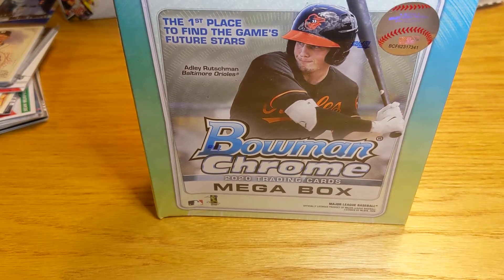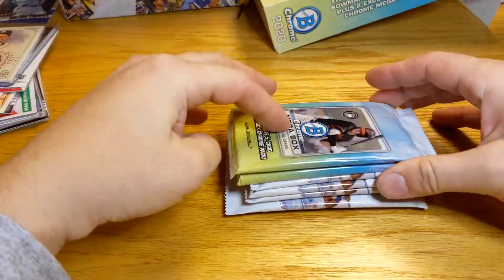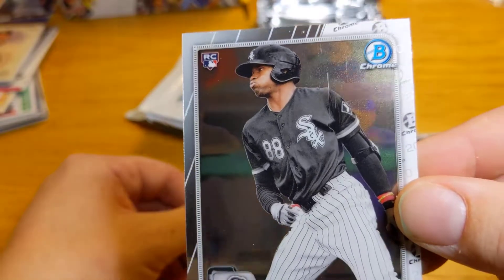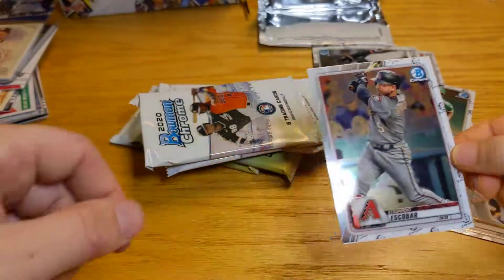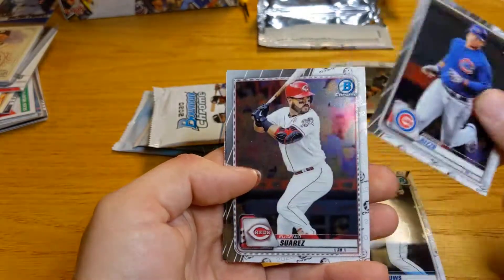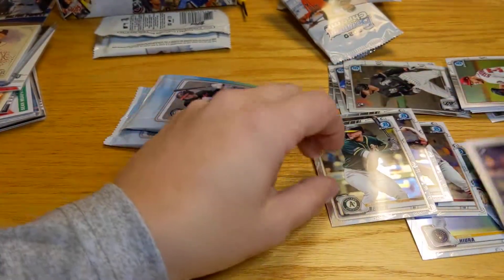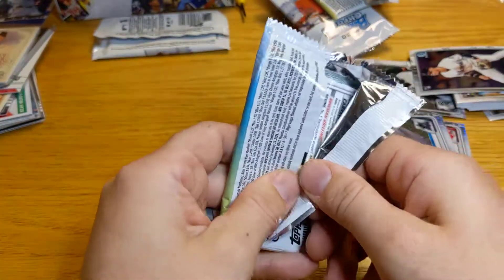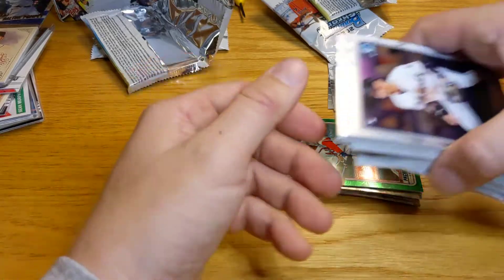Nice mega box of 2020 Bowman Chrome!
Last box of this we will probably find for a while.